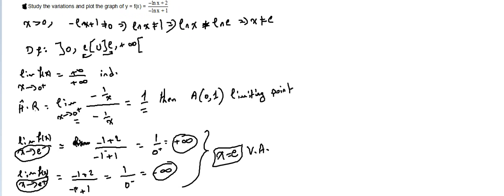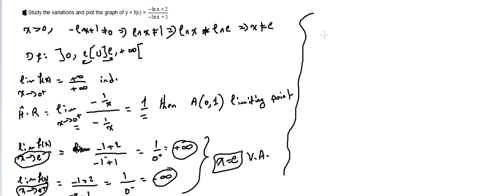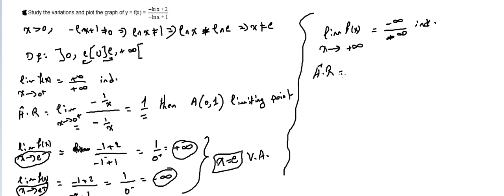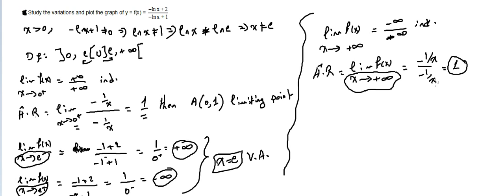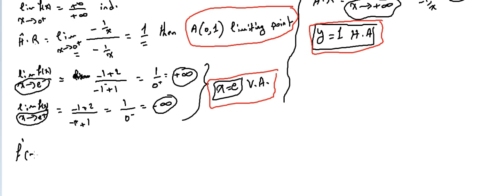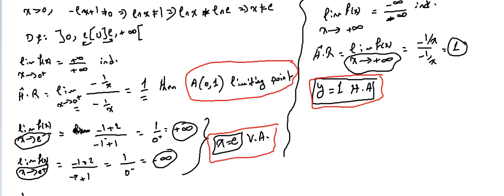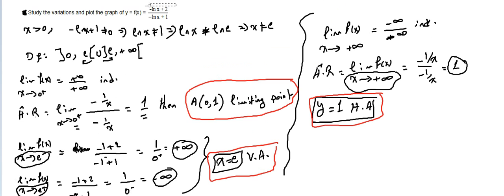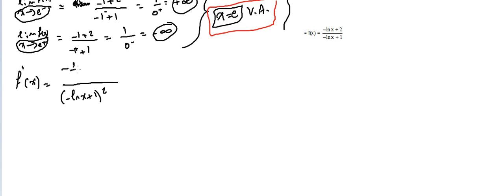Najib 360 (Logarithm Part 13 - Graph y = (-lnx + 2)/(-lnx + 1) )